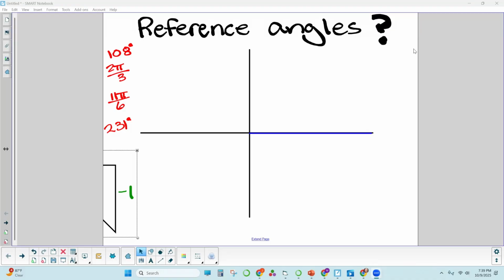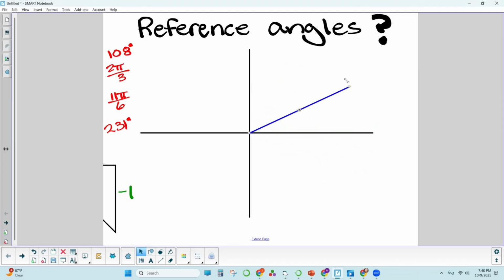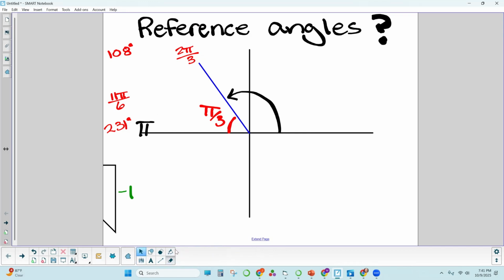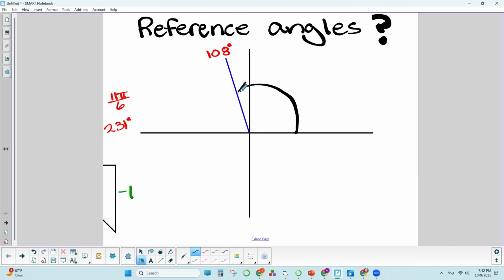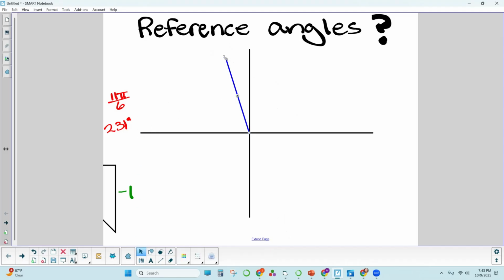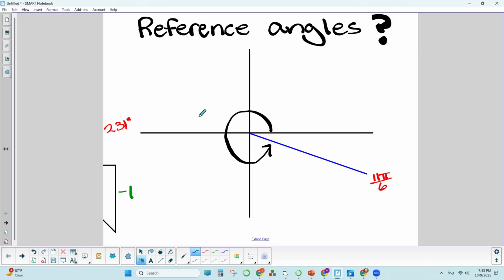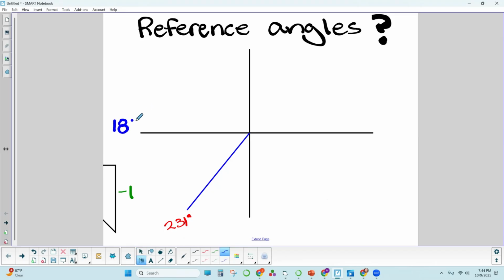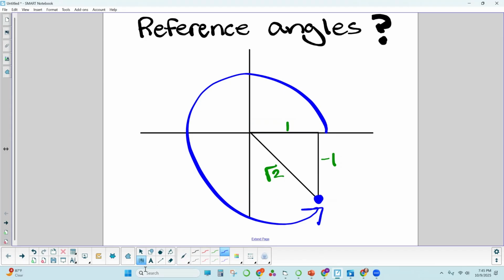Reference Angles?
In this quick video, I discuss what a reference angle is.  T